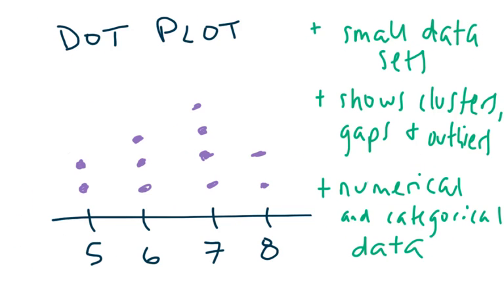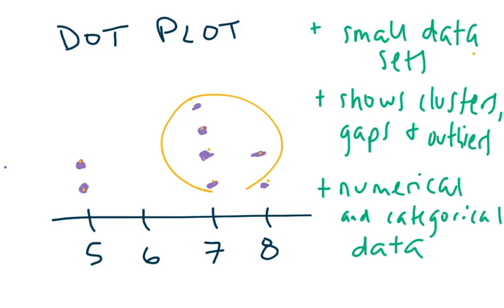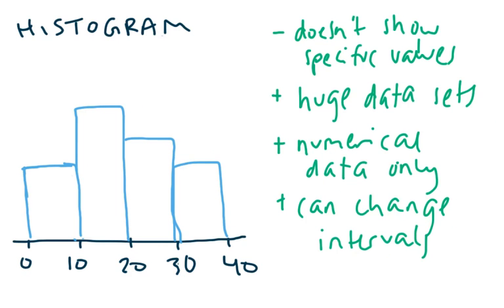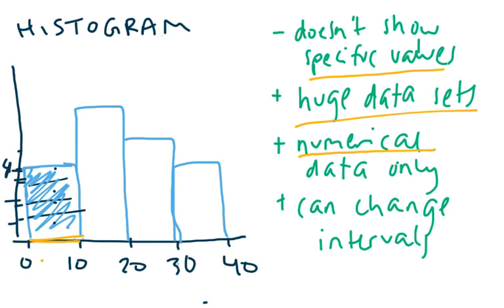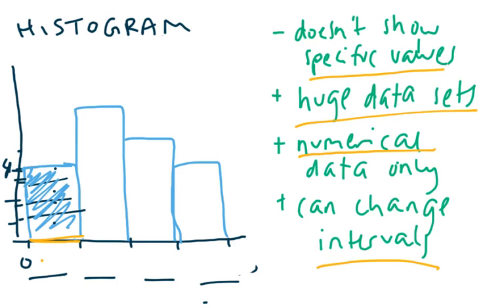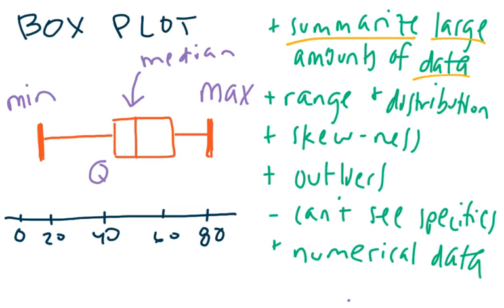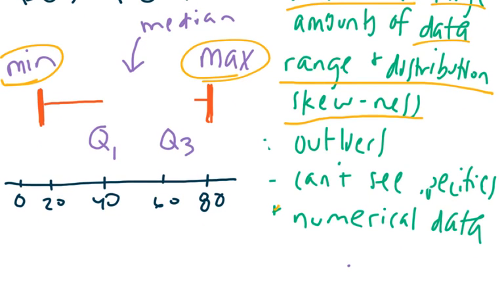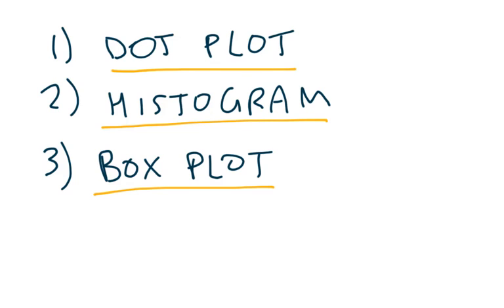[9.DS.1-1.0] Represent Data with Plots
Understand the difference between dot plots, histograms, and box plots.